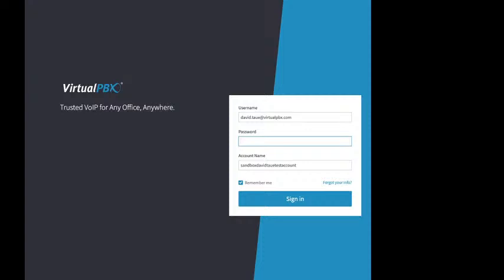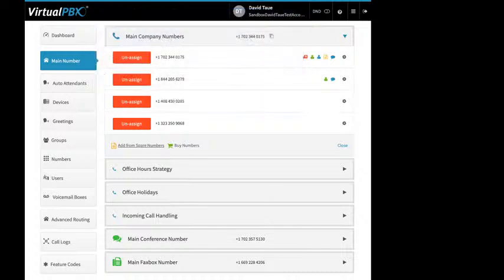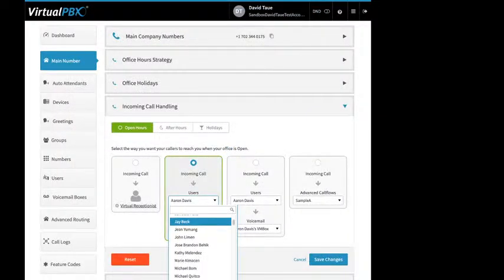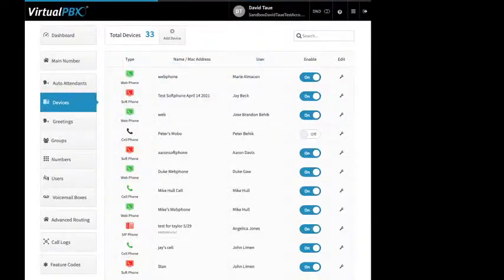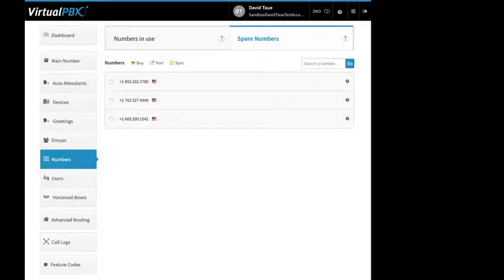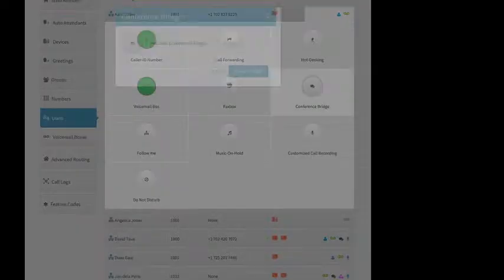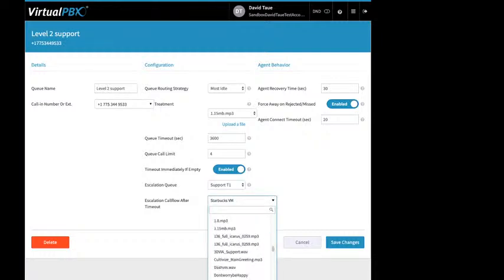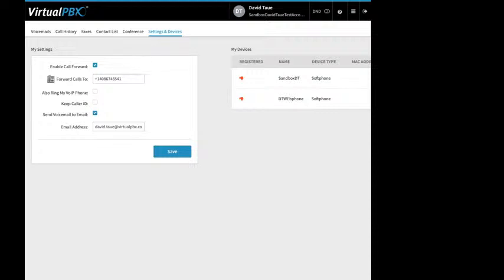VirtualPBX® Live Stream